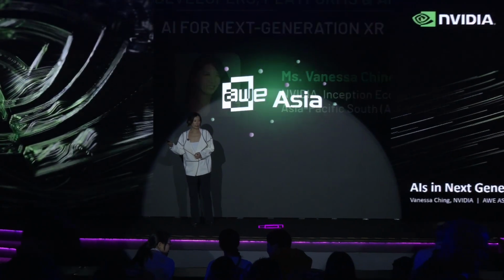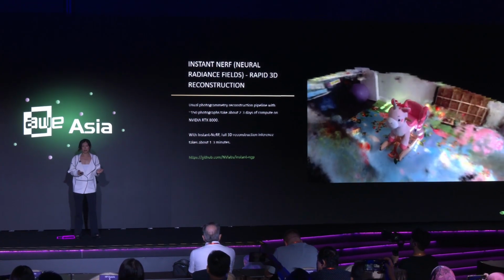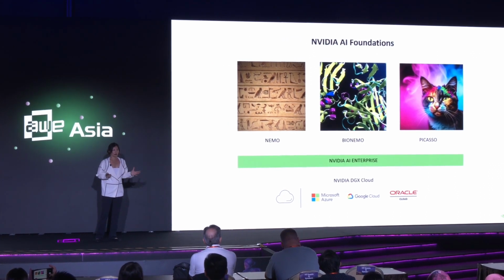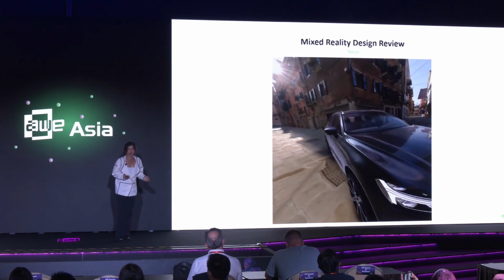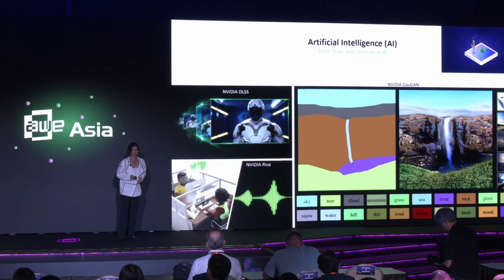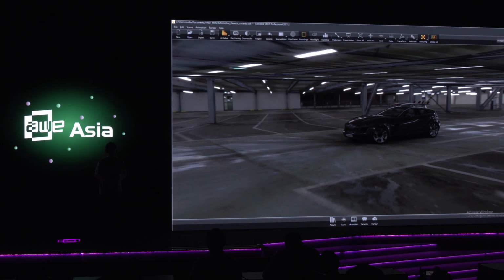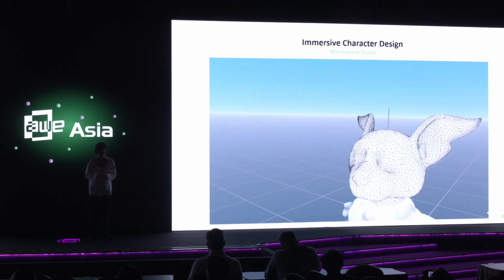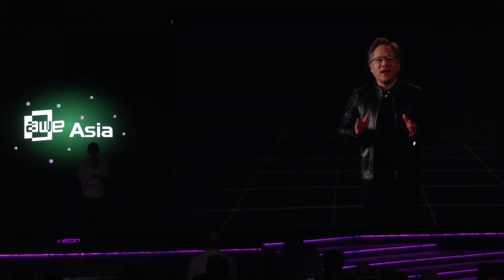AWE Asia 2023 - Developers, Platforms & AI: AI for Next-Generation XR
Ms. Vanessa Ching, NVIDIA, Inception Ecosystem and Startups Partnerships, Asia-Pacific South (ASEAN & ANZ)

XR has taken hold across nearly every 3D industry, from virtual production to surgical planning, from architectural modeling to remote assistance, from factory-line training to immersive gaming. This talk will discuss applications of generative AI in XR, CloudXR, and how XR is poised to make its next great leap forward with artificial intelligence, particularly incorporating speech AI and virtual agents.